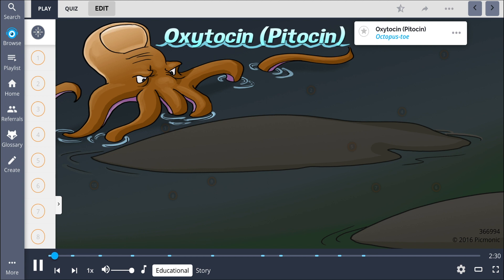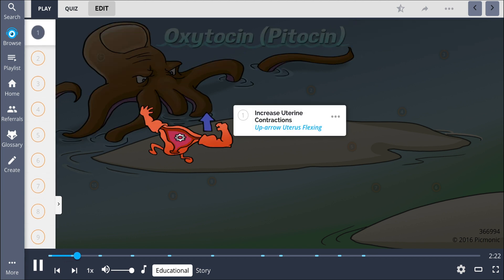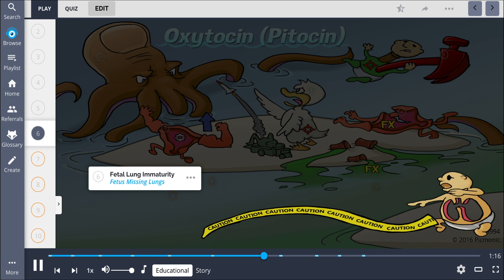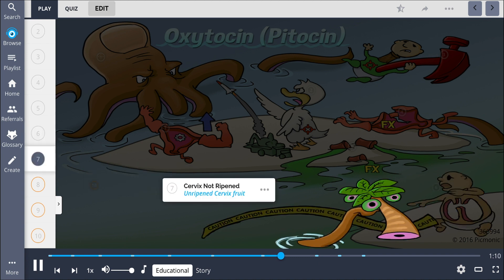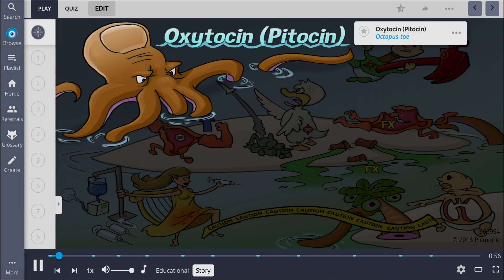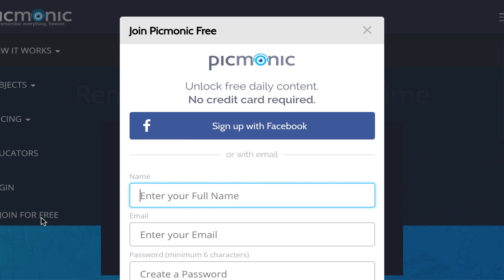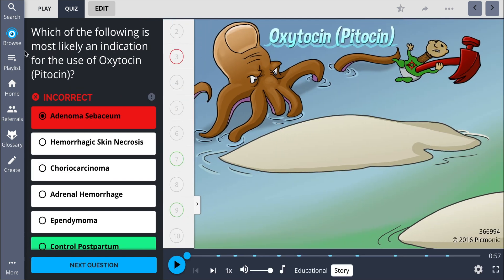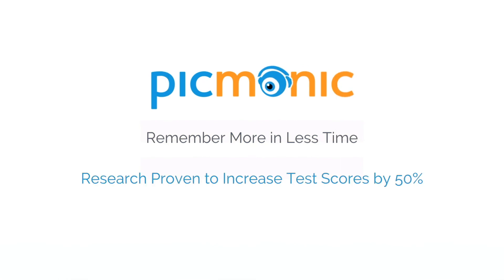Oxytocin: 10 Facts about the Love Hormone (Step 1, COMLEX, NCLEX®, PANCE, AANP)